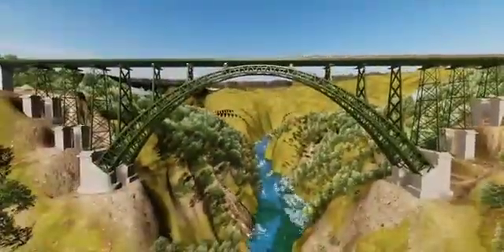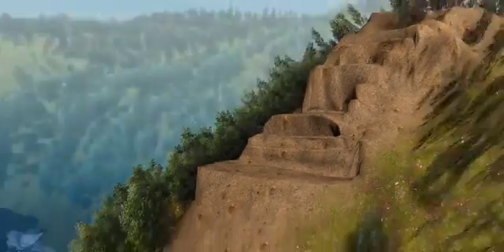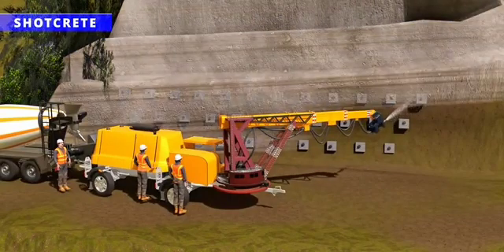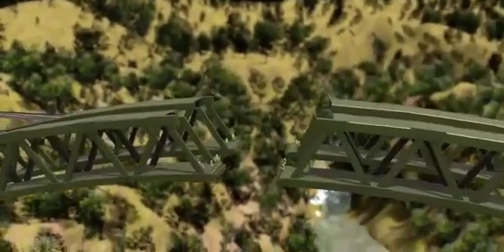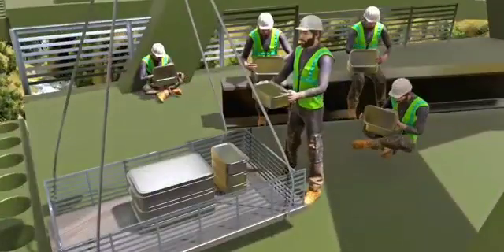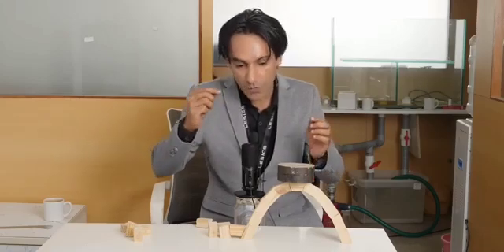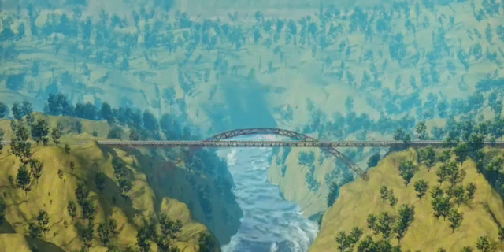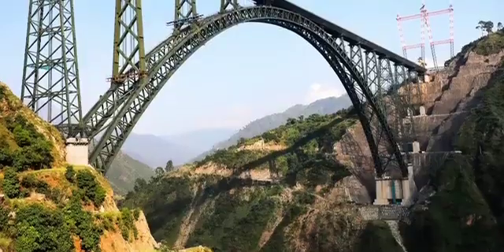"Chenab Bridge-World's Highest Railway Bridge 🌉 | Animated Video | Engineering Marvel"@Rebelwarangal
Chenab Bridge - ప్రపంచంలోనే అత్యంత ఎత్తైన రైల్వే బ్రిడ్జి గురించి మీరు తెలుసుకోవాల్సిన ప్రతి విషయం ఈ యానిమేటెడ్ వీడియోలో.
చినాబ్ నదిపై నిర్మించబడిన ఈ బ్రిడ్జి భారత ఇంజనీరింగ్‌ ప్రతిభకు ప్రతీకగా నిలుస్తోంది.
ఈ యానిమేషన్ ద్వారా బ్రిడ్జి నిర్మాణ పద్ధతి, ప్రత్యేకతలు, సాంకేతికత, మరియు సవాళ్లను సులభంగా అర్థం చేసుకోండి.@Rebelwarangal

📌 చినాబ్ బ్రిడ్జి ముఖ్యాంశాలు:

ప్రపంచంలోనే ఎత్తైన రైల్వే వంతెన (359 మీటర్లు)

జమ్మూ & కాశ్మీర్ లోని ఉధంపూర్-శ్రీనగర్-బరాములా రైల్వే ప్రాజెక్ట్‌లో భాగం

గాలి, భూకంపాల, ఉష్ణోగ్రత మార్పుల ప్రభావాలను తట్టుకునేలా డిజైన్

1.3 కిలోమీటర్ల పొడవు

💡 భారతదేశ ఇంజనీరింగ్ సాహసానికి ఇది జీవంత ఉదాహరణ.

Chenab Bridge

Chenab Railway Bridge animation

World's highest railway bridge

Chenab Bridge construction

Chenab Bridge animation video

Indian engineering marvels

Udhampur Srinagar railway

Jammu Kashmir railway bridge

Chenab Bridge facts

Engineering wonders of India